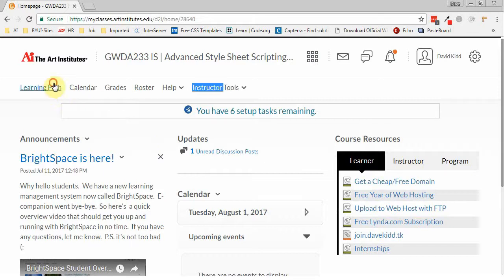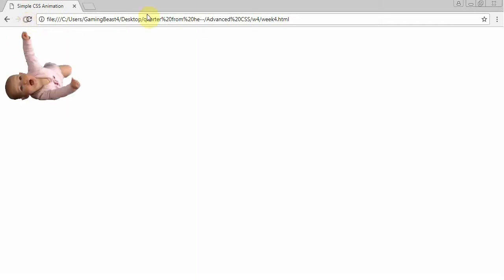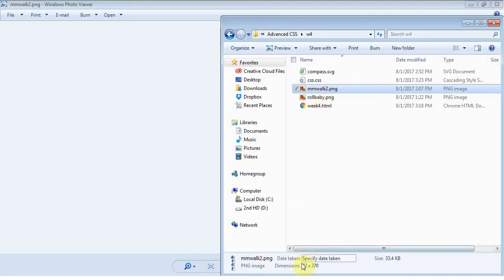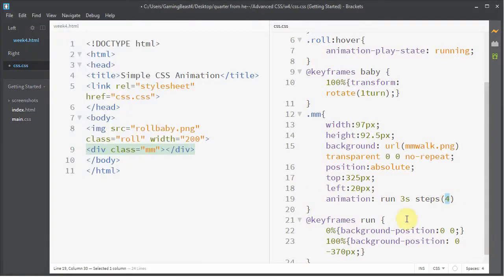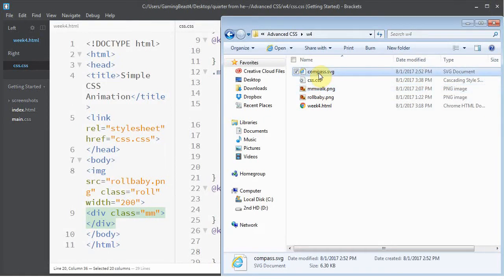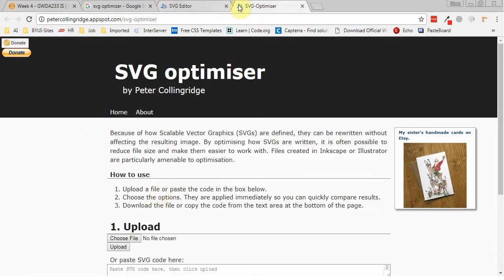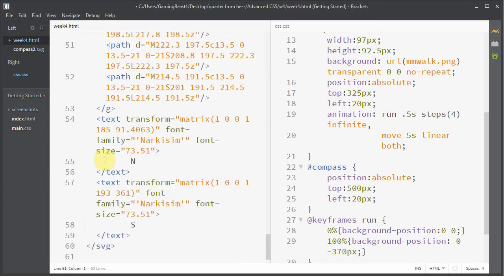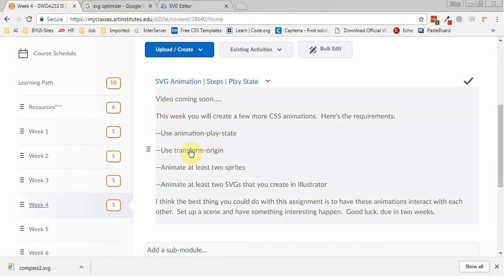Week 4 - SVG & Sprite Animations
This week we cover SVG animations, Sprite Animations, transform origin, and how to pause/play animations,